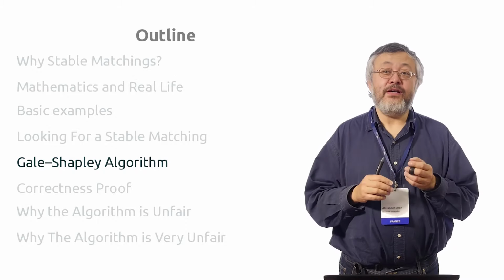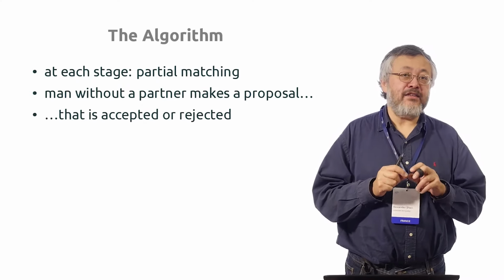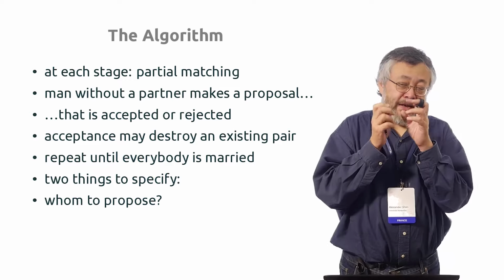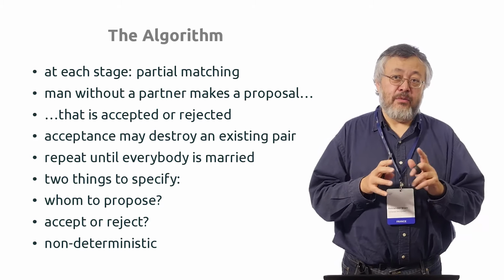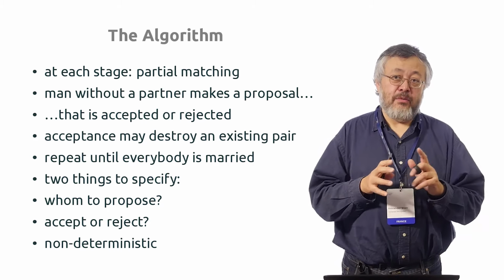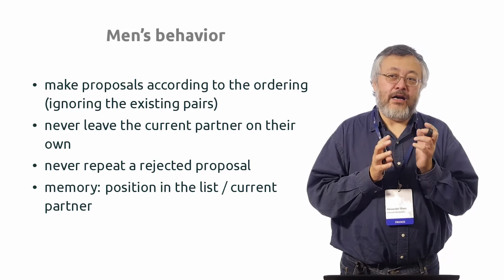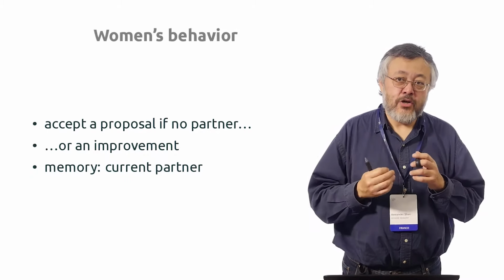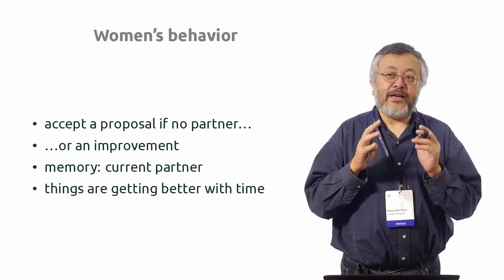05 USCD c3 m6 l1 Gale ShapleyAlgorithm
one of the videos made for coursera